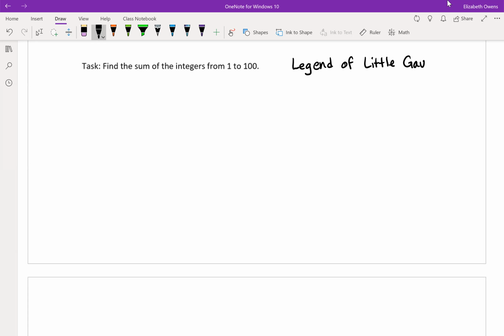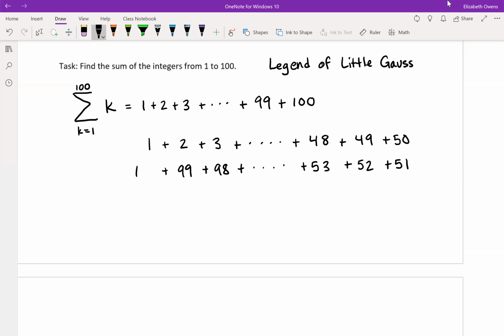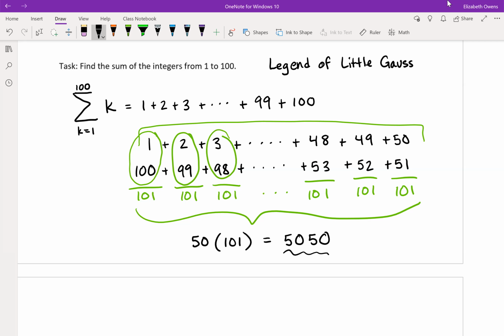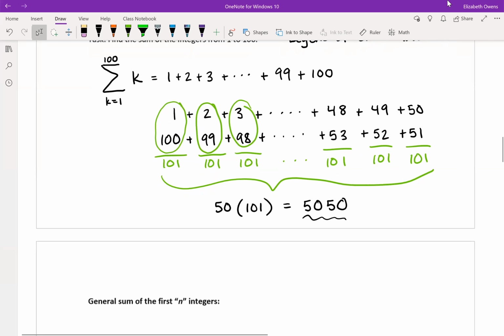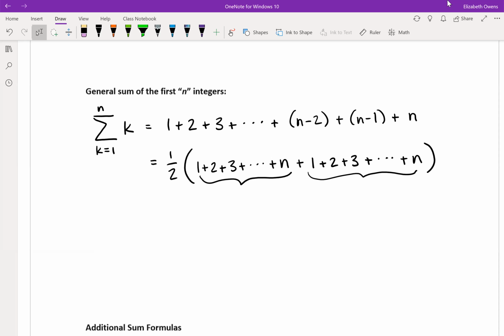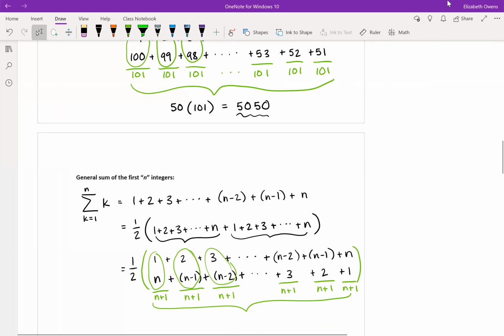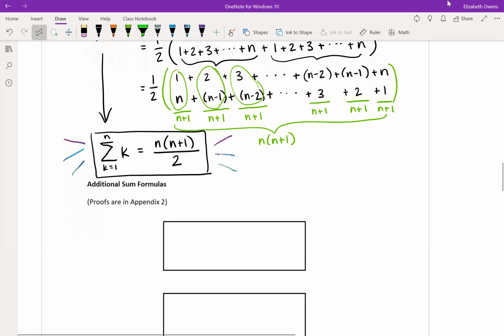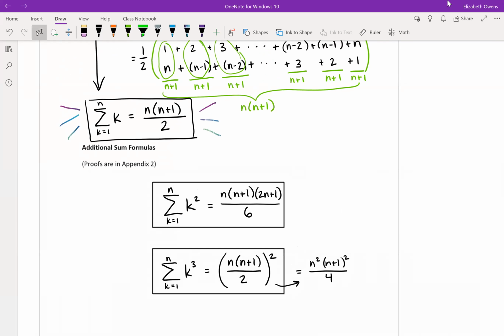5.2 Video 3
Section 5.2: Summation formulas and the "Legend of Little Gauss"!